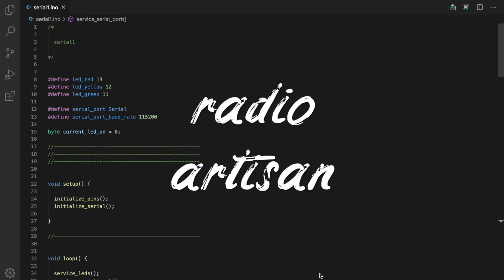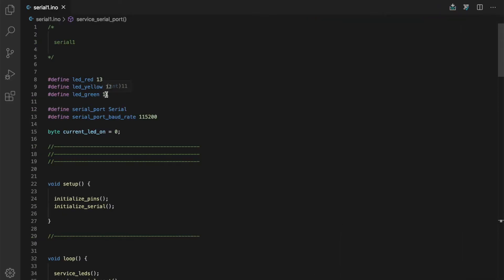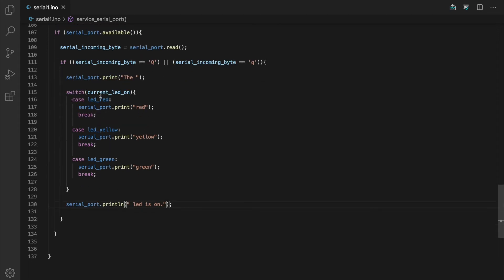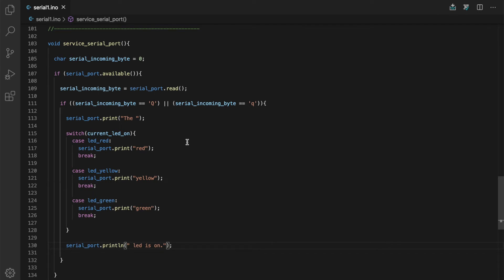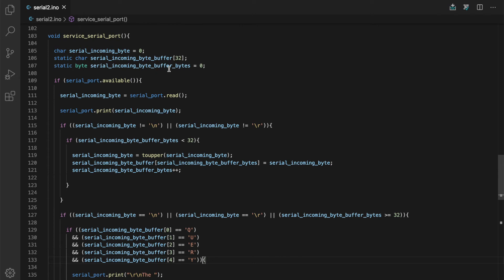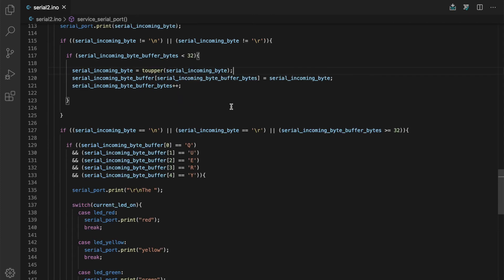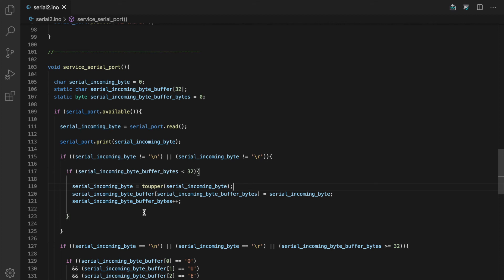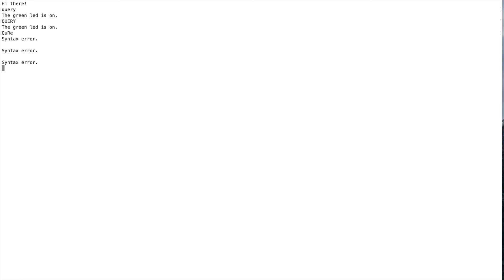Arduino Multitasking 2 - Serial I/O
How to incorporate the serial port into your project.